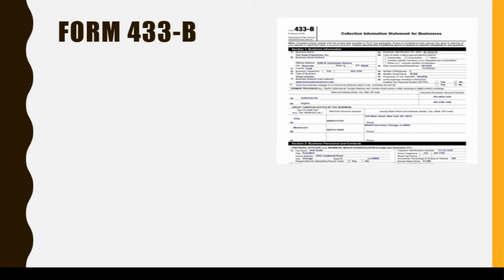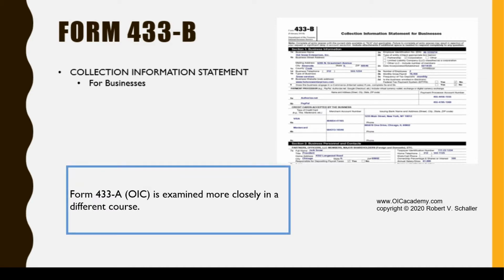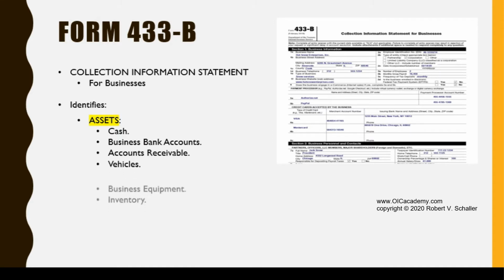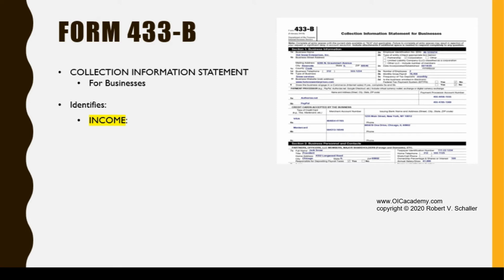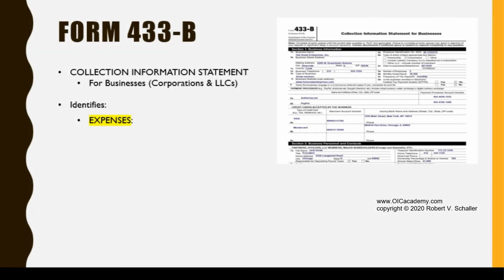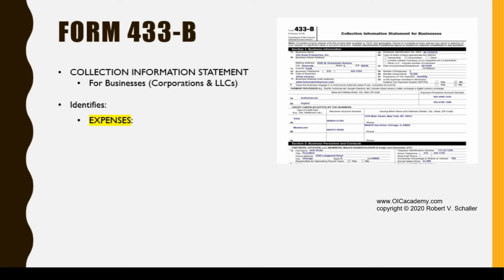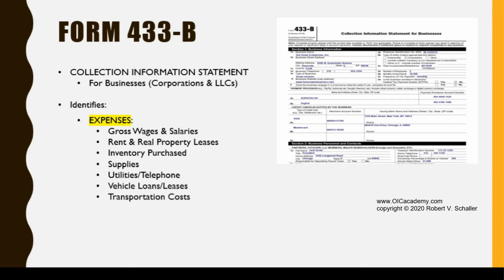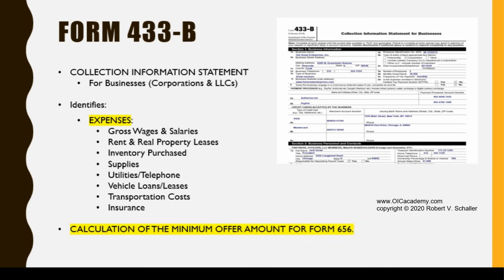Attorney Robert Schaller explains IRS Form 433-B (OIC)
Attorney Robert V. Schaller explains IRS Form 433-B (OIC), Collection Information Statement for Businesses.